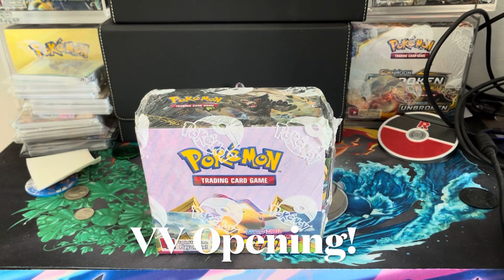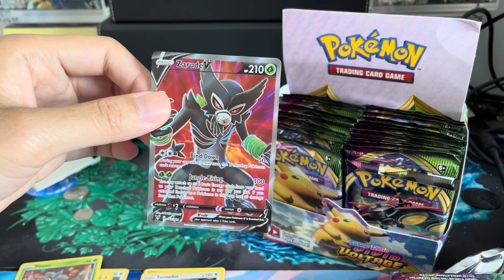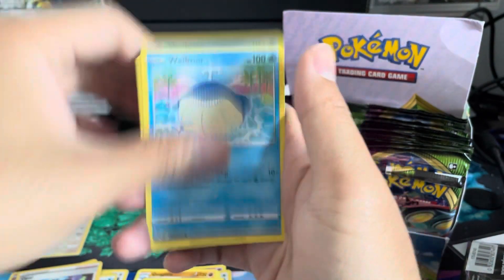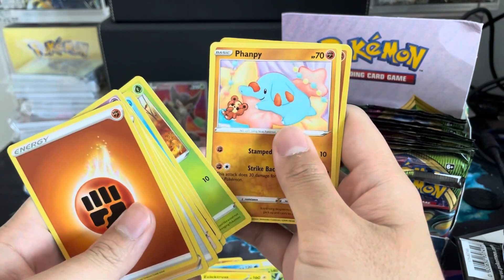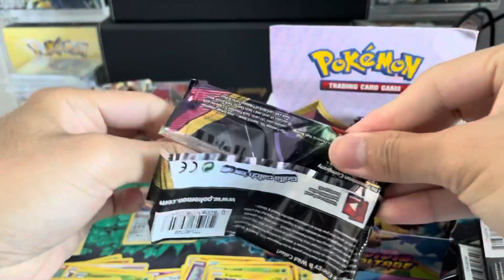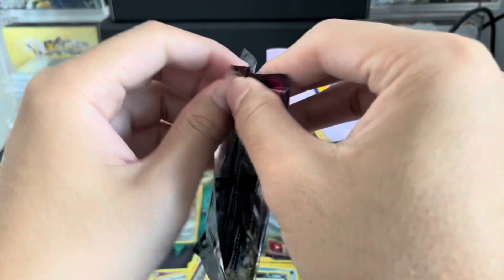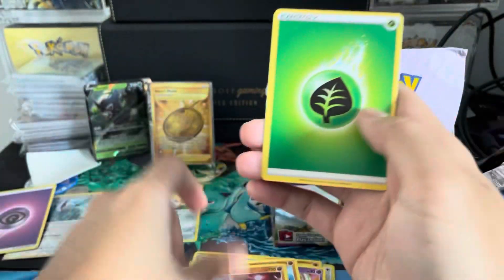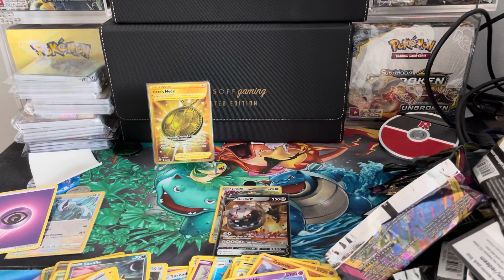Vivid Voltage Unboxing! Waifu Pulled!